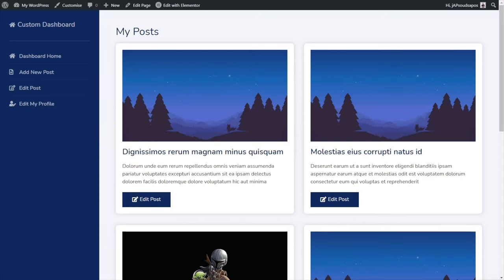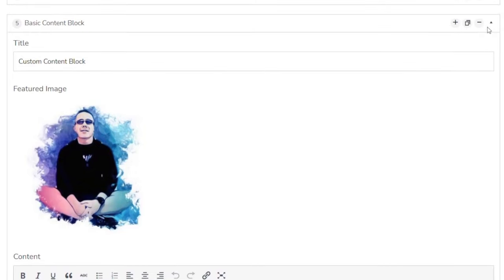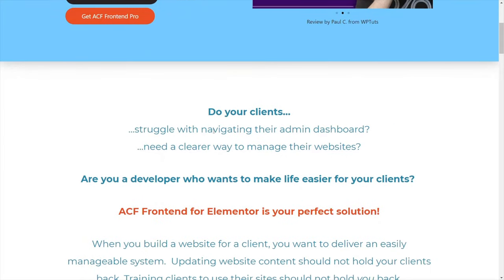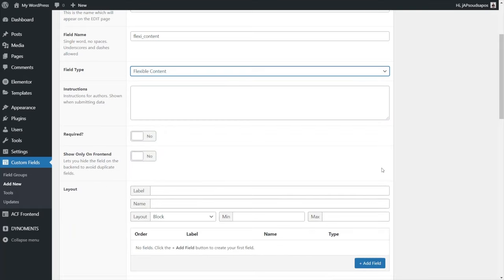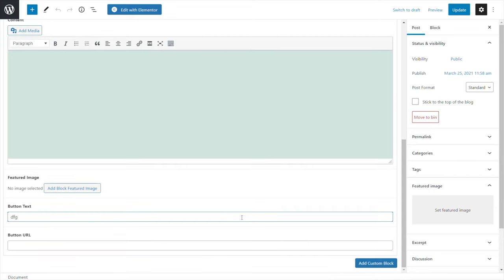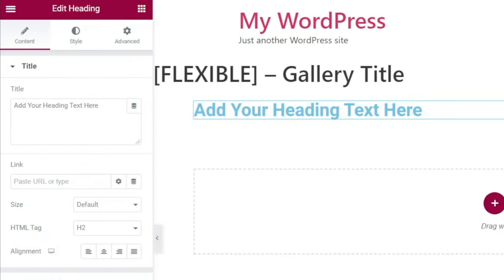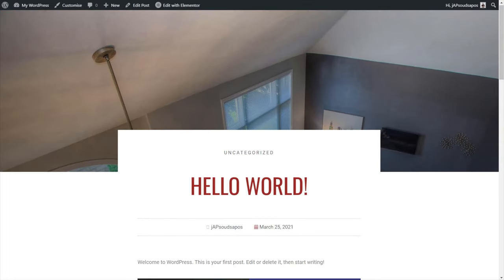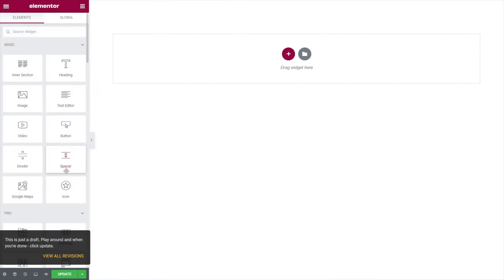Create the ULTIMATE WordPress Custom Frontend Dashboard for Clients | Elementor Pro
Learn how to create the ultimate WordPress Custom Frontend Dashboard with a simple page builder and custom-designed blocks.

In this tutorial, I'll show you how to create a fully custom WordPress frontend dashboard with totally unique custom-designed block designs and a simple page builder.

You'll learn how to use Dynoments Rexy and ACF Frontend Forms Pro along with Elementor Pro to build the most feature-rich frontend dashboard for your clients.

TIMESTAMPS:
00:00:00 - Introduction
00:01:07 - What we’re building and what tools we’ll use
00:08:28 - Setting up ACF & Flexible Content fields
00:19:23 - Building the Dynoments Rexy templates and Single Post template
00:36:24 - Building the Client Dashboard
00:53:12 - What’s next?

► WORDPRESS PLUGINS ◄